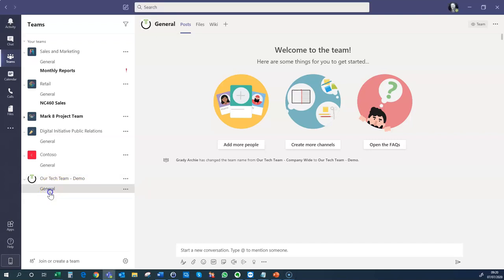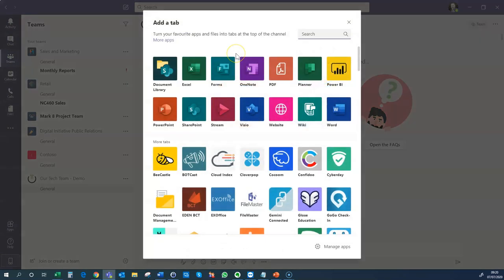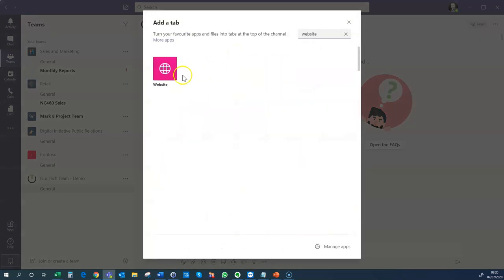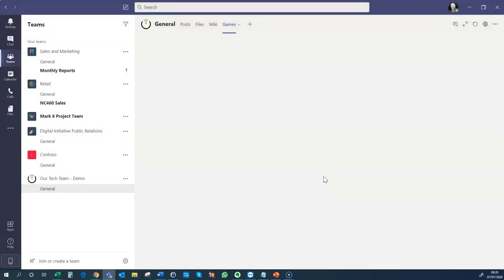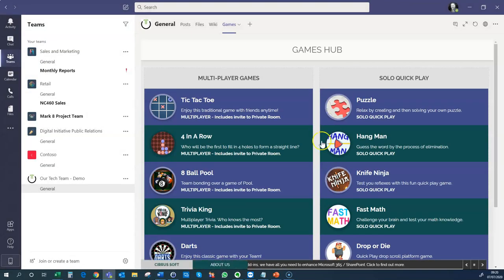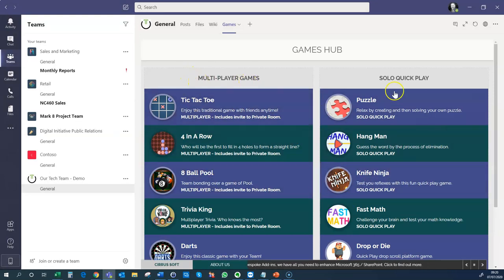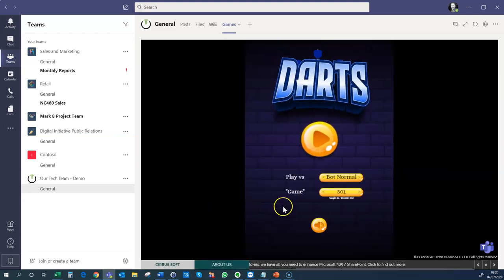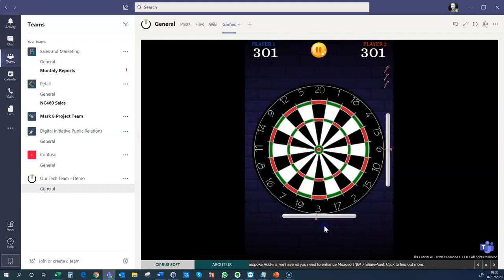Microsoft Teams - Fun and Games - Our Tech Team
In this video we show you how to add some games to your Microsoft Teams channels. Note: This tip actually shows how you can add any website to your Teams pane but we decided to have some fun with it. Enjoy!